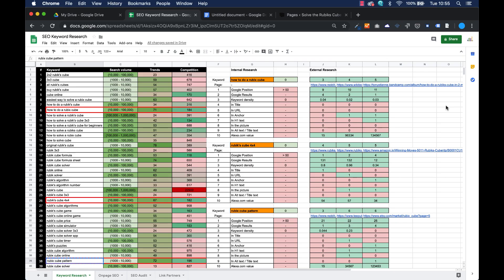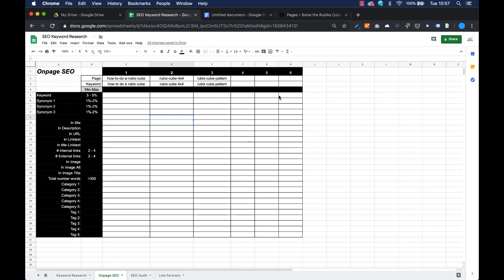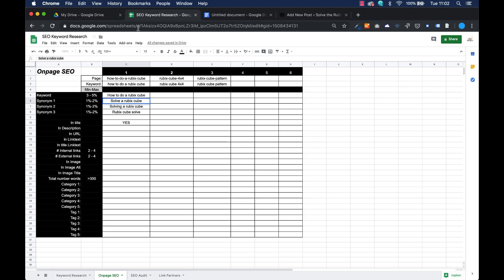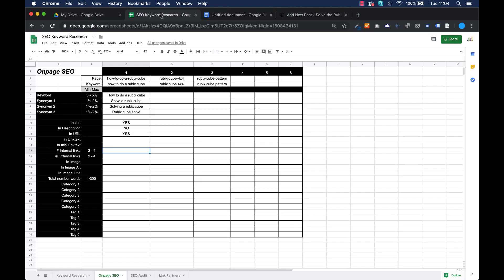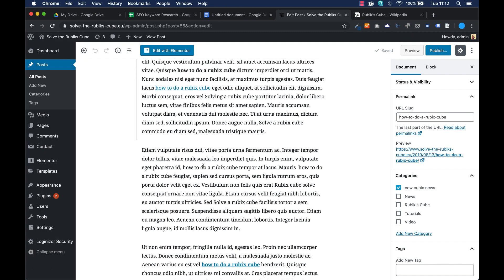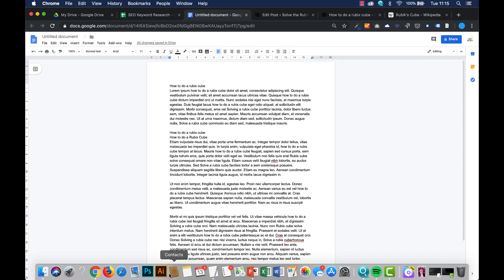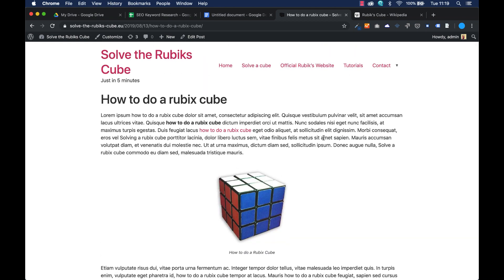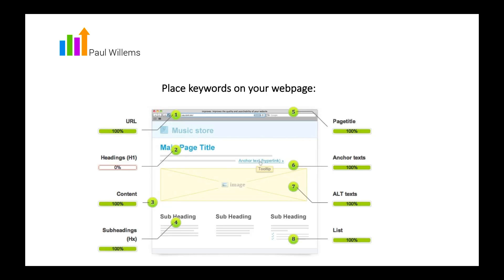Search Engine Optimization (SEO) Part 6: On-Page SEO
How to write the ultimate webpage. We found the best keywords in the previous video, and now we have to process the page as efficiently as possible. Put the keywords in the right amount in the right place on the page and your position in Google has a good chance of rising.